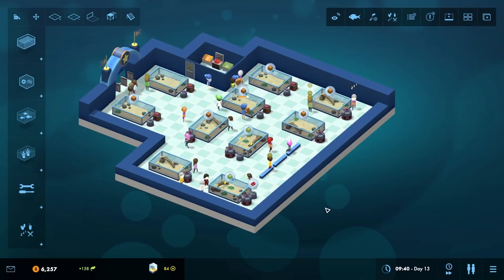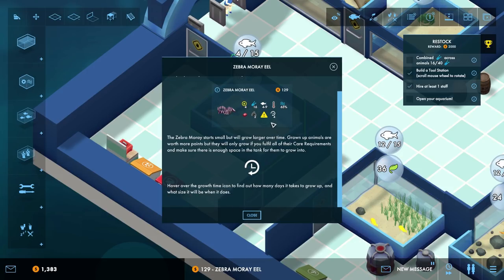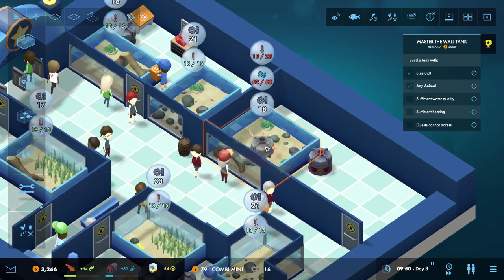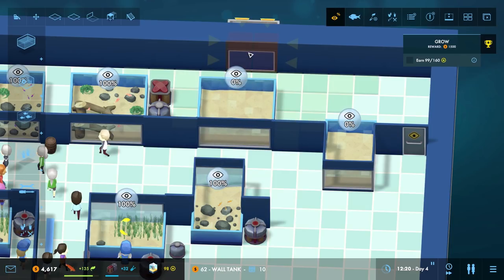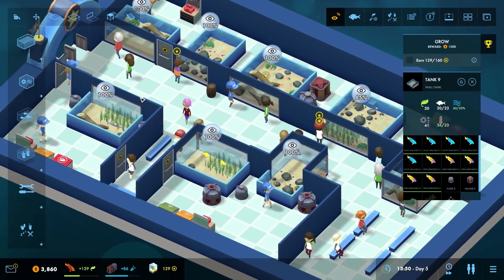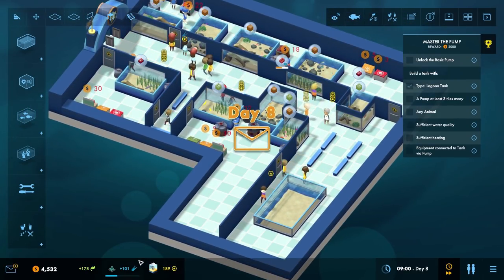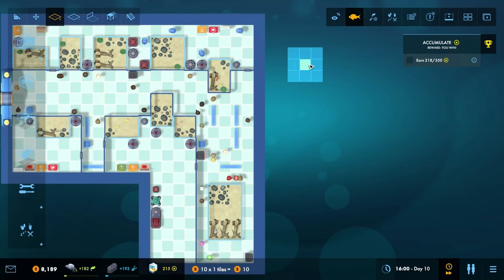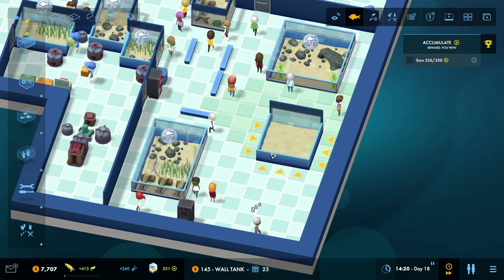Crabs and Eels and Pumps with Wheels | Megaquarium - Part 2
Megaquarium continues and we take on a new role in the run down aquarium in North Woods, where our task is to turn things around and make aquariums great again!

Science points are introduced, which are used to unlock more technical items for the aquariums, and we're also introduced to some more exciting tank types.

We gain more fish, there's also an eel and eventually we get some crabs, and we unlock a pump which has excellent prospects for the future!

NOTE: I was given a key for this game by the developers.